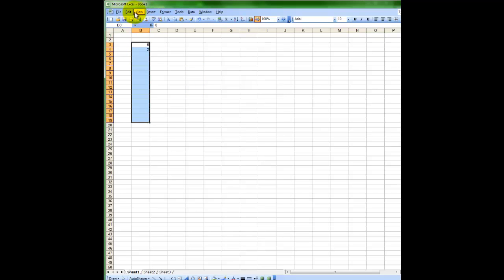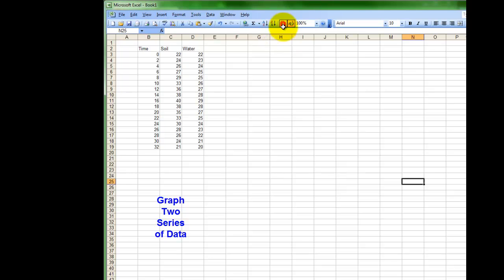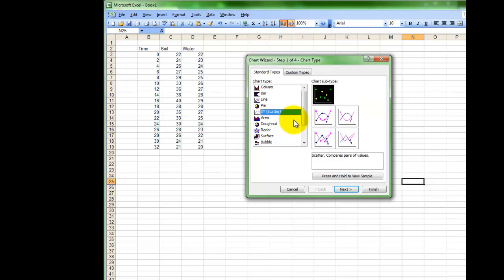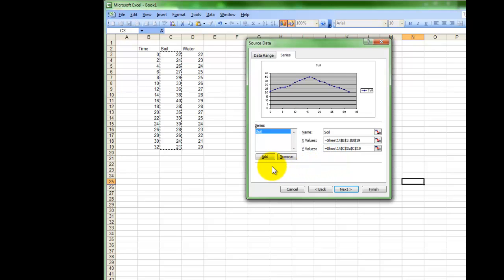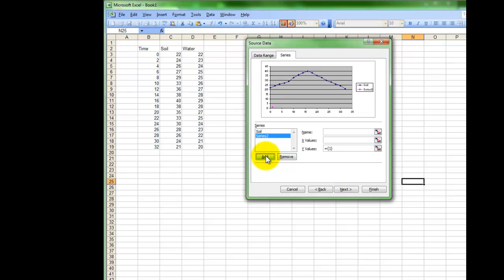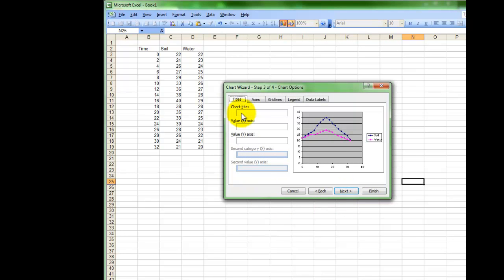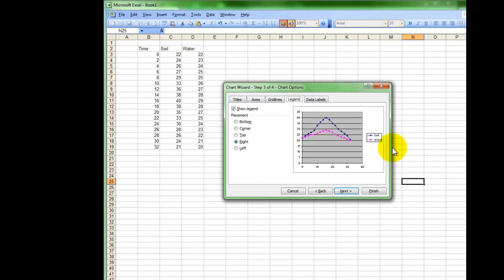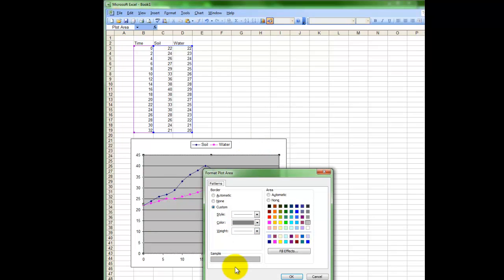Sun Soil 2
Reload Sun Soil